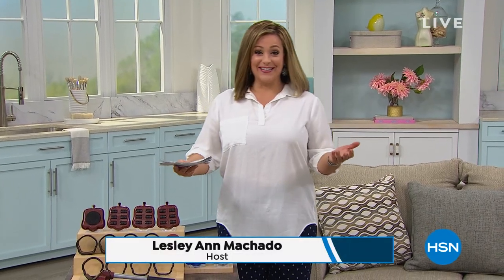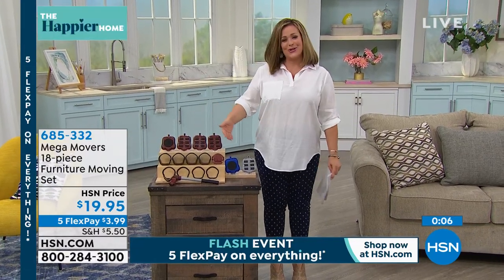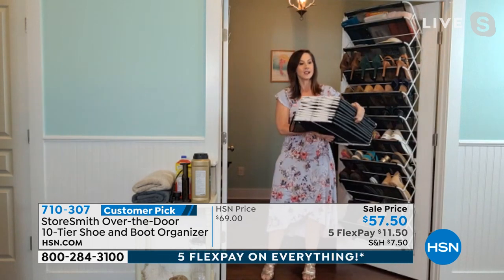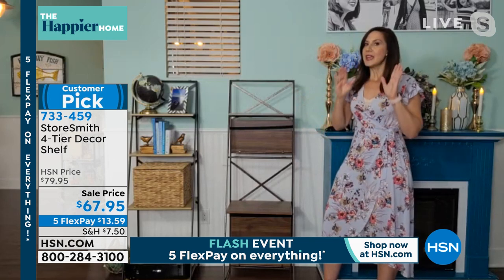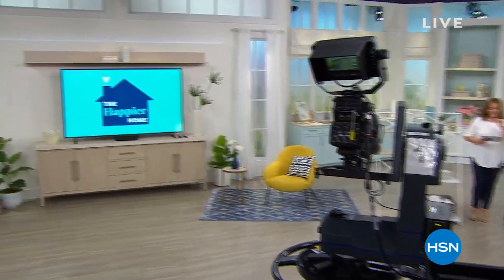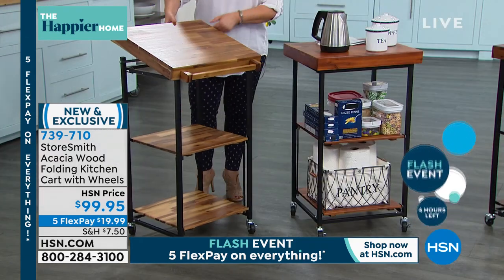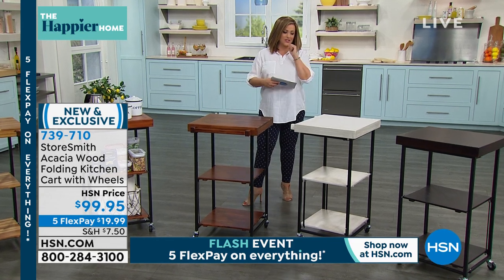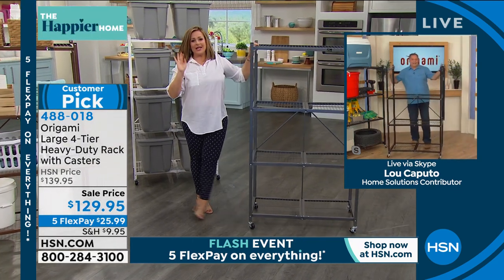HSN | Organize Your Living Space 05.17.2021 - 08 PM